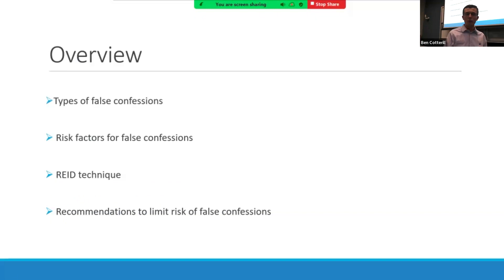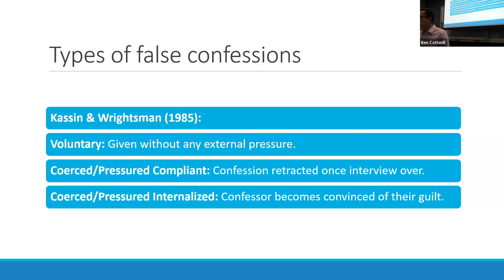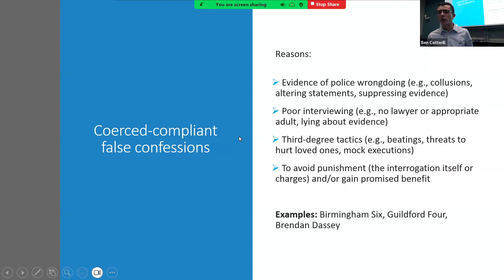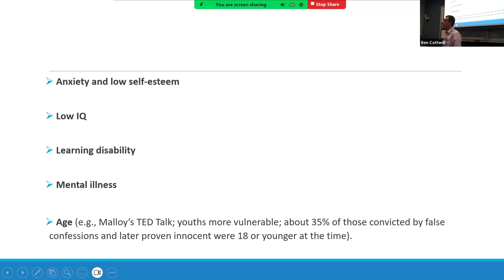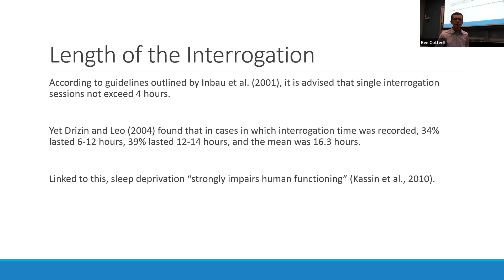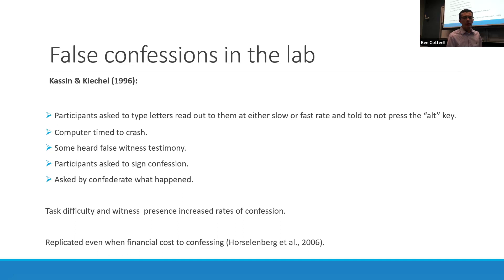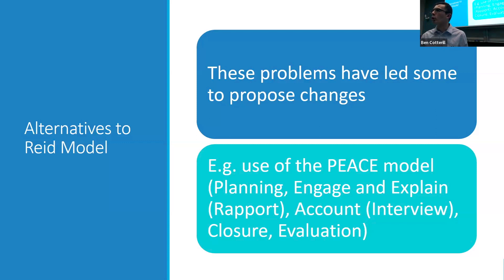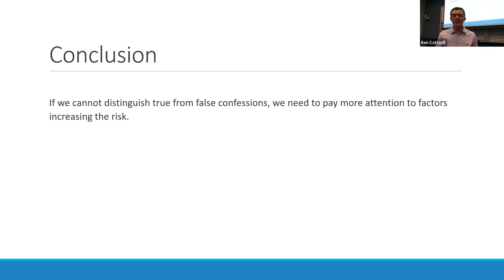False Confessions (Forensic Psychology, Spring 2024)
This lecture describes the different types of false confessions and explains the risk factors for them occurring, including individual (e.g., suggestibility, compliance, low IQ) and situational (e.g., minimization and maximization techniques, interrogation length). It also discusses the REID technique, how this contributes to the frequency of false confessions, and suggests alternative strategies.